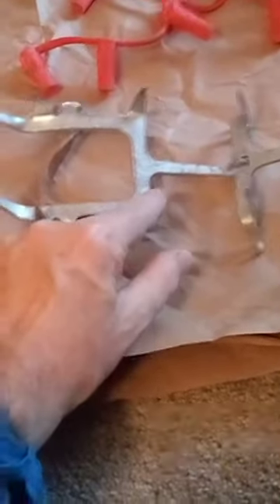Swiss Mountain Crampons